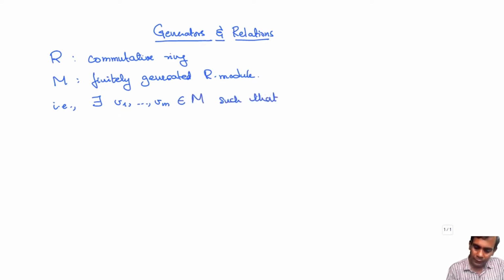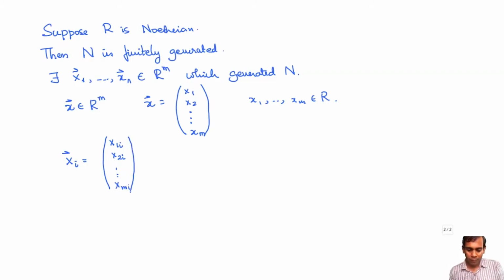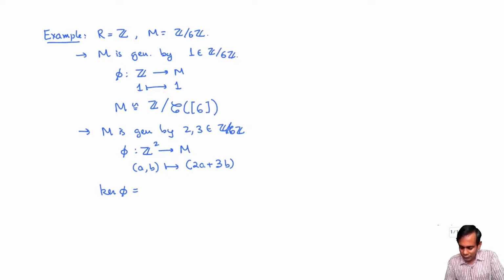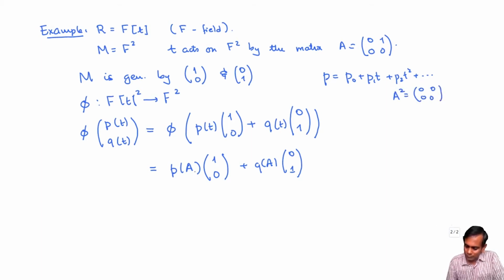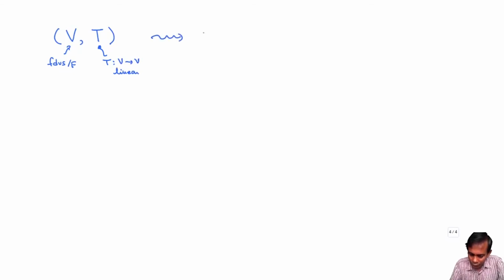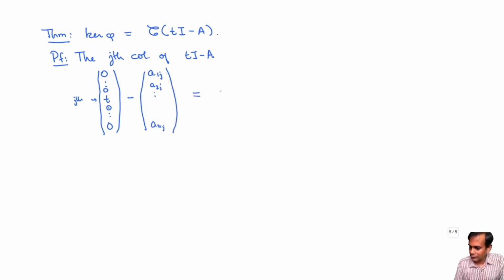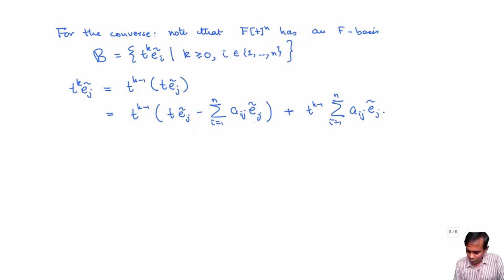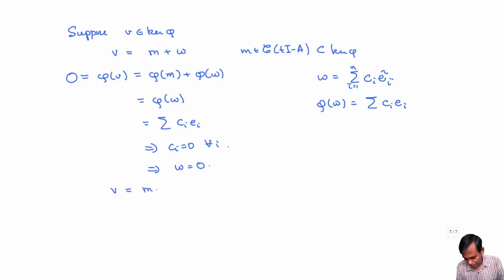Generators and relations for Finitely Generated Modules